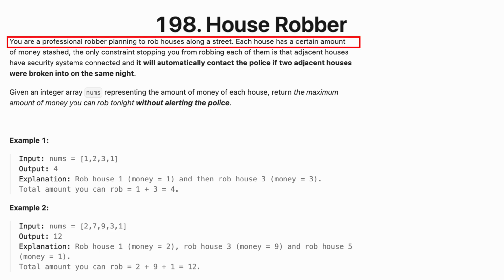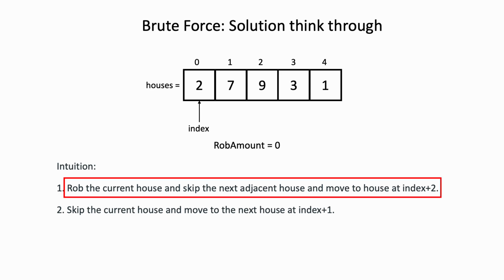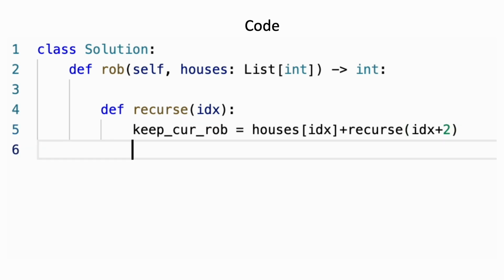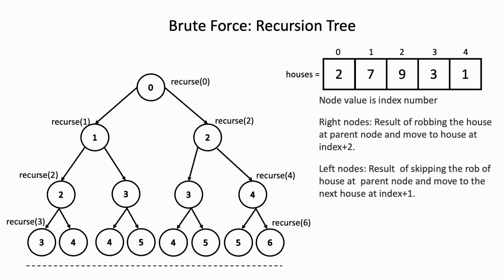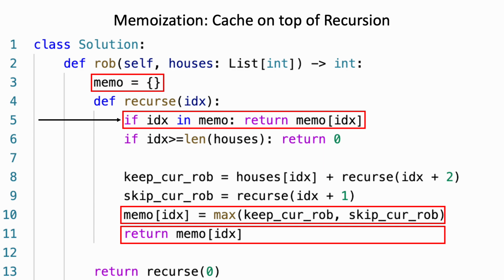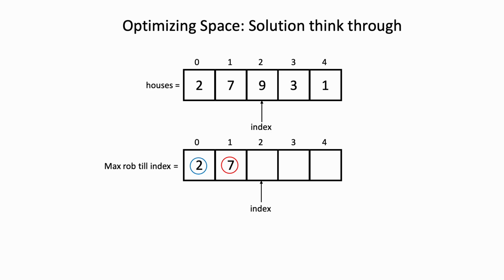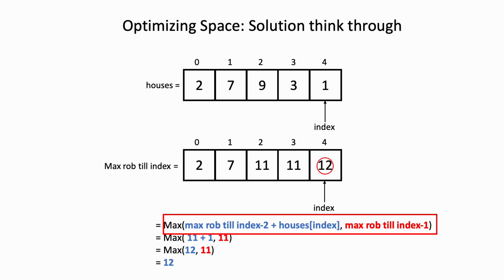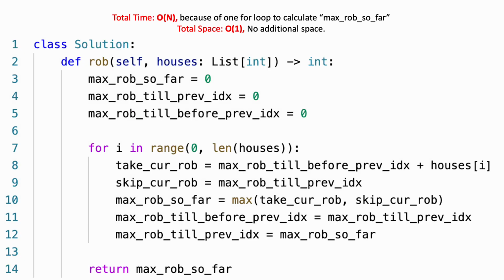198. House Robber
198. HouseRobber

Video Chapters:
00:00: Video Content Intro
00:10: Question Understanding
01:15: BruteForce: Solution Think through
03:54: Time Optimized Memoization
06:16: Space Optimized Dynamic Programming

Algorithm Steps:
1. Iterate through each house in the list.
2. For each house, consider two options:
     a. Take the current house: take_cur_rob = max_rob_till_before_prev_idx + houses[i]
    b. Skip the current house: skip_cur_rob = max_rob_till_prev_idx
3. Choose the maximum of these two options.
4. Update the variables for the next iteration.

Complexity Analysis:
Time: O(N)
Space: O(1)